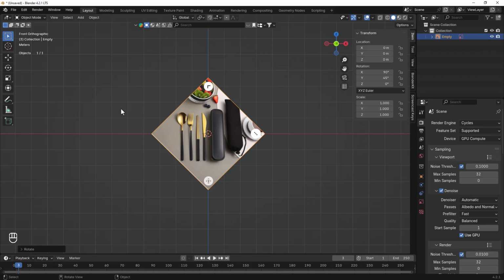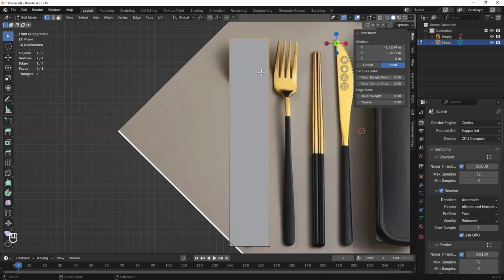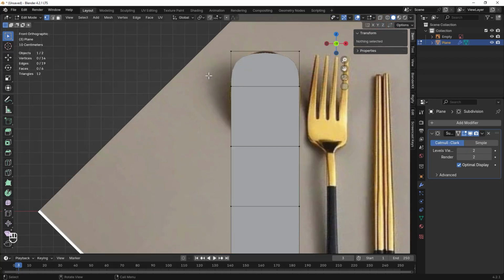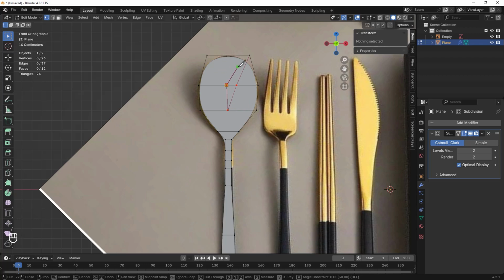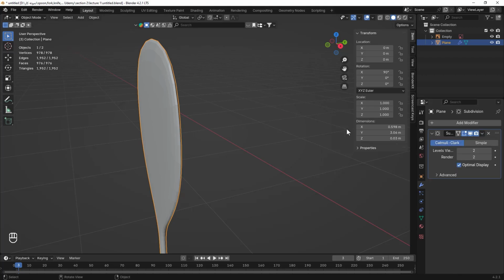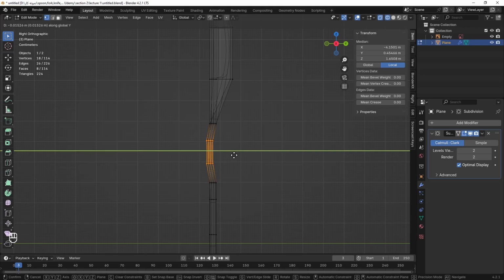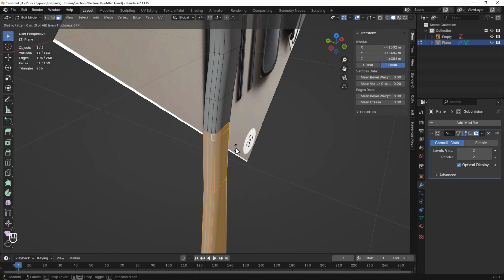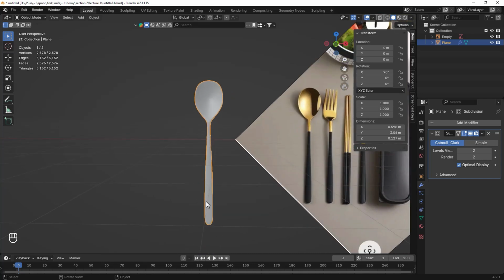Spoon Modeling ➠Section 2👉Part 1➠Chapter 1